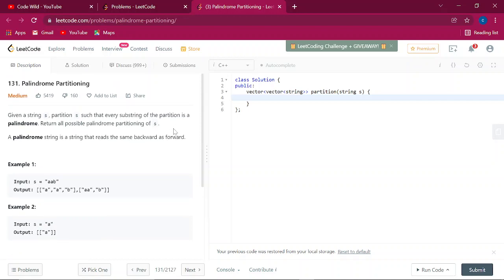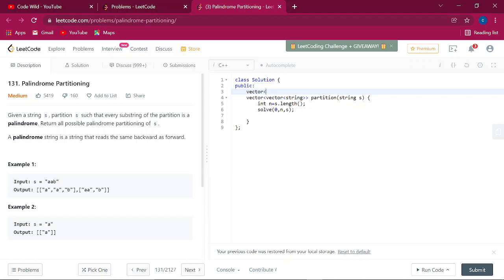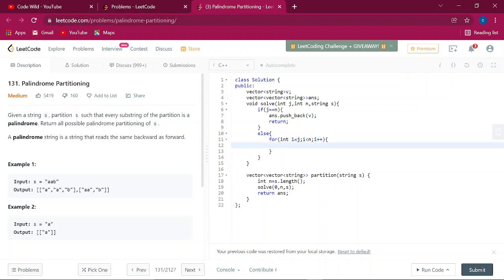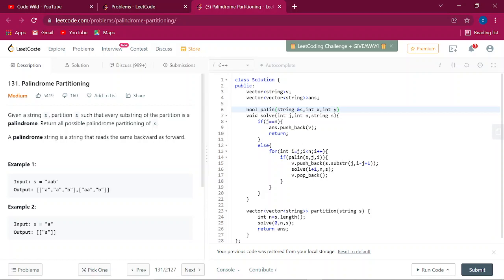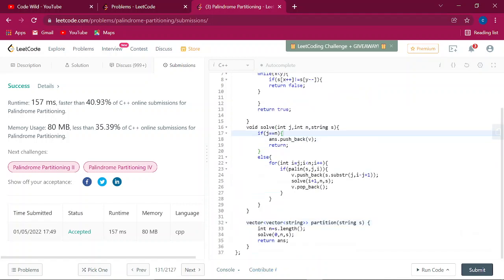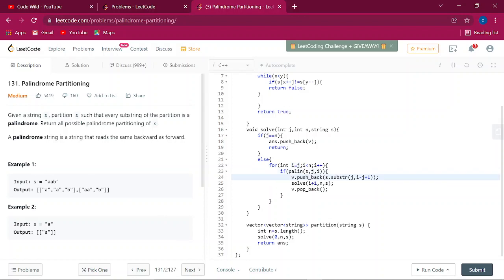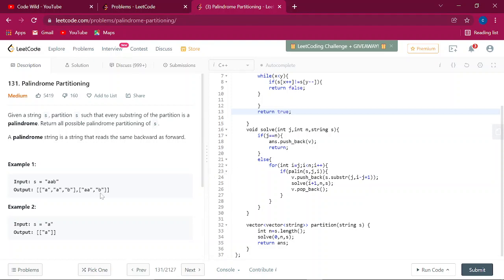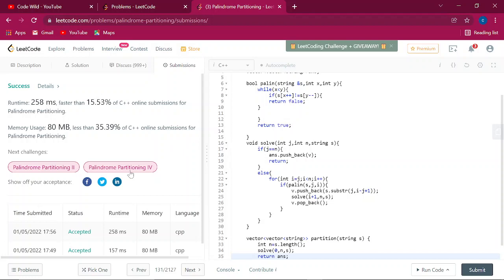Palindrome Partitioning || DSA series || Code wild